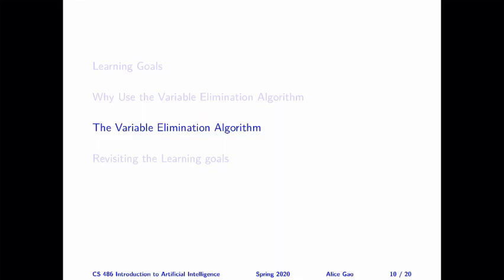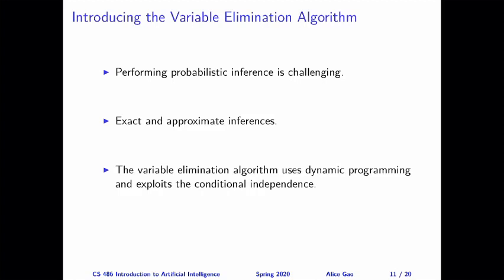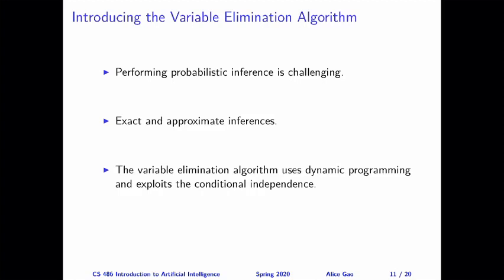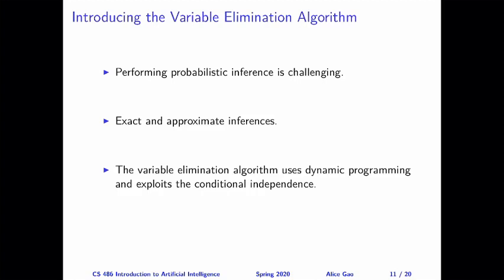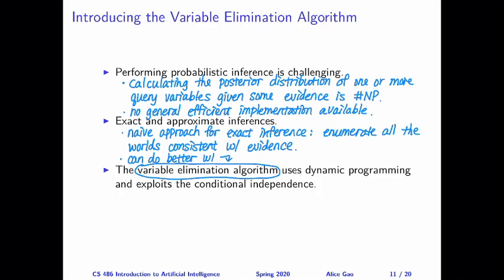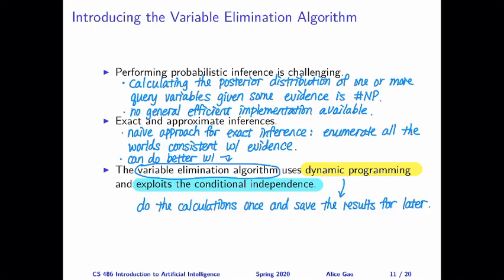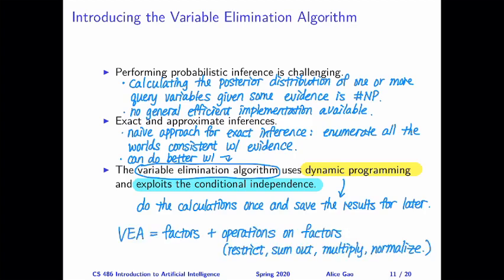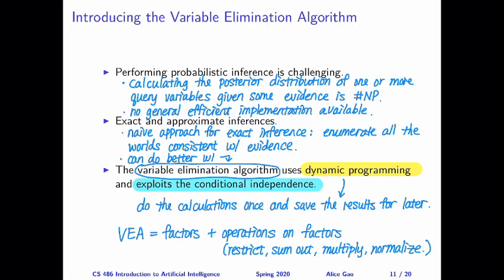L13 VEA: Introducing VEA